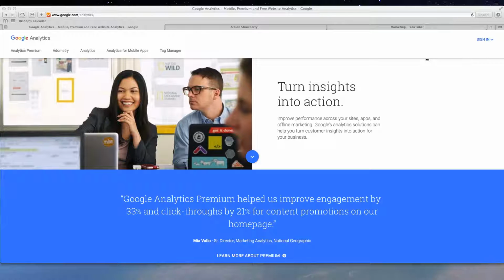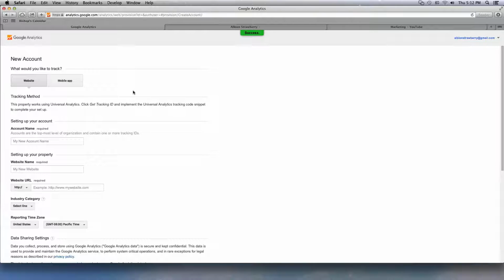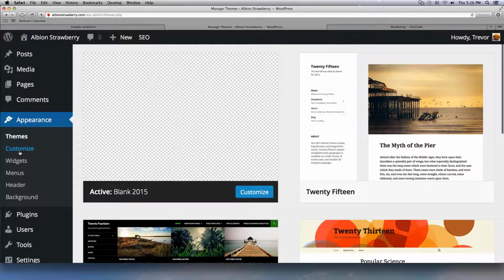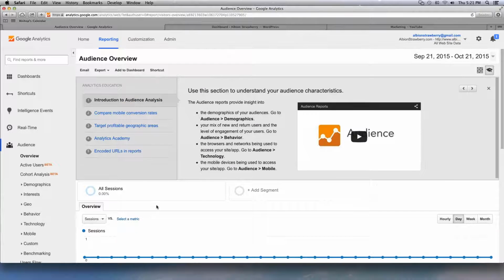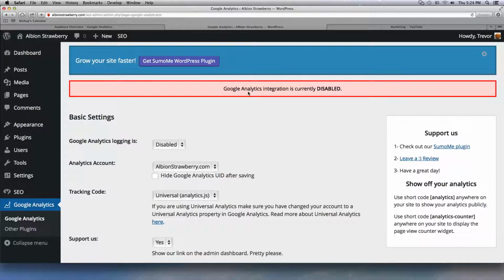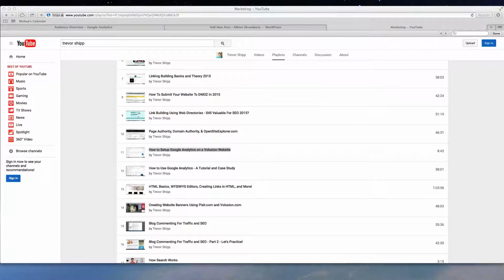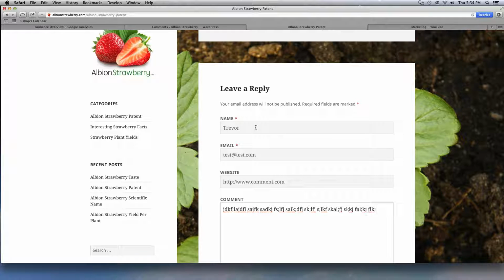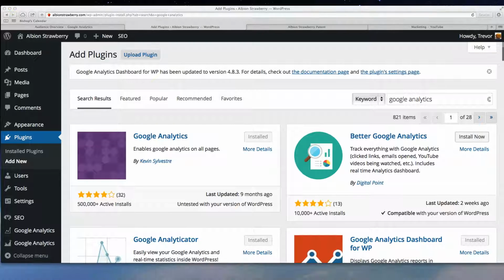Google Analytics For Wordpress - Why Needed & How to Setup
We discuss various plugins for Google Analytics and show how to integrate it into your Wordpress site.